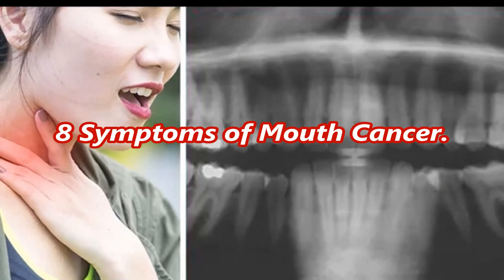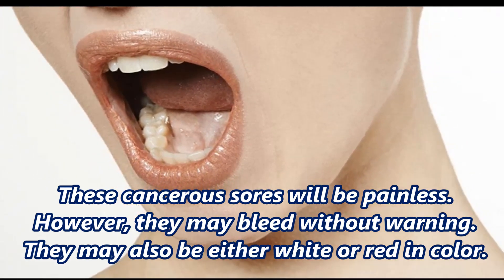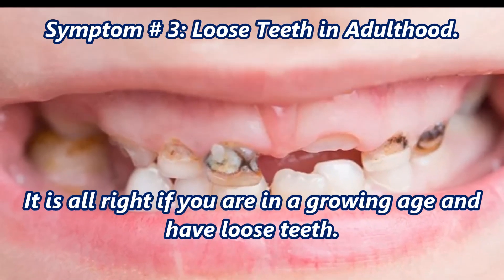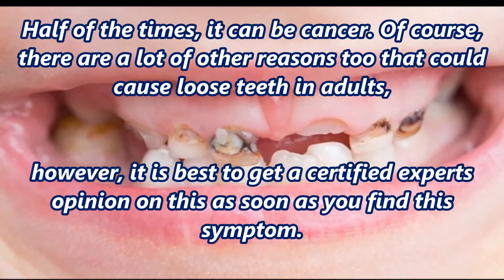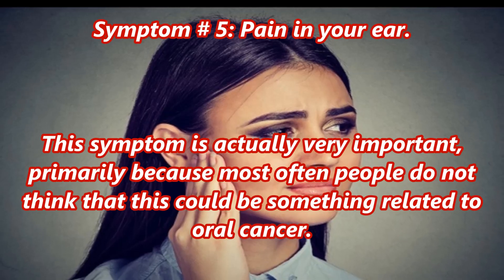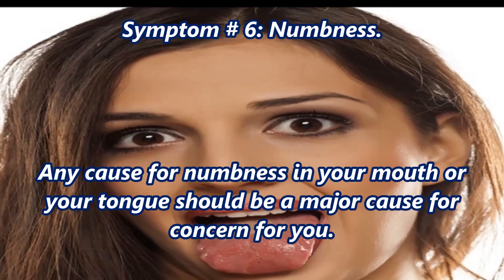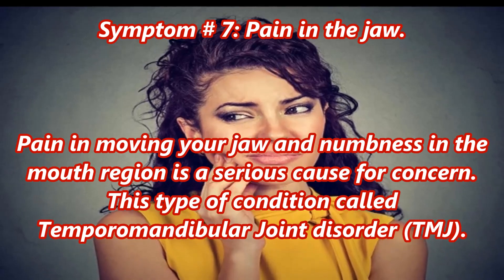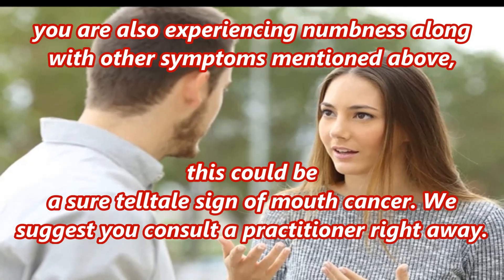8 Symptoms of Mouth Cancer That You Need To Know Before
Any type of cancer that has to do with the mouth, throat, gums or tongue is called Oral cancer. Usually, people who smoke are at a bigger risk of being afflicted by this disease. However, people who do not smoke can be diagnosed with mouth or throat cancer.

About 50,000 Americans diagnosed with mouth cancer every year. This is a huge number; therefore, the awareness level concerning this disease should also be there. Commonly people experience lumps, sores or pain. However, there are other reasons too why people ignore the symptoms of oral cancer. Like any other type of cancer, if caught early, this is treatable.